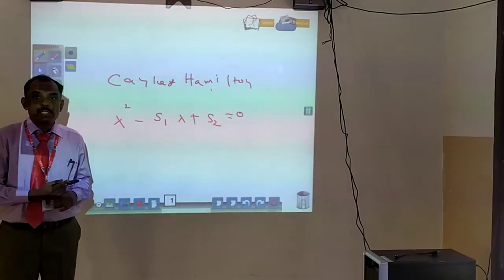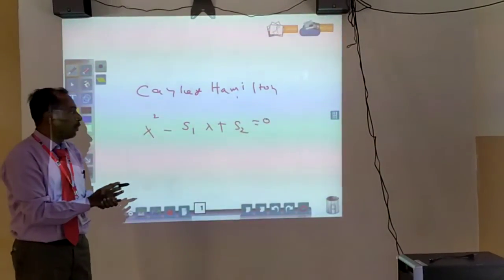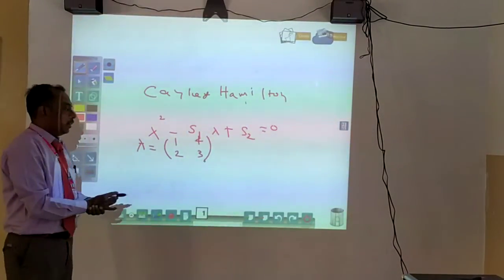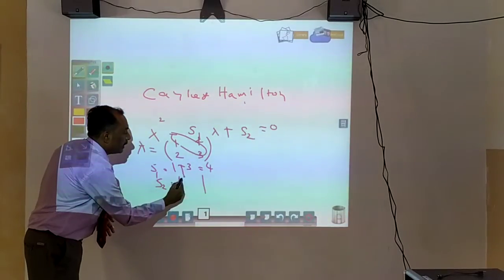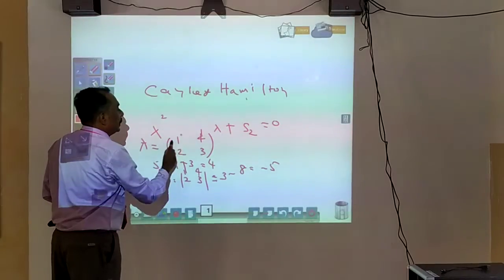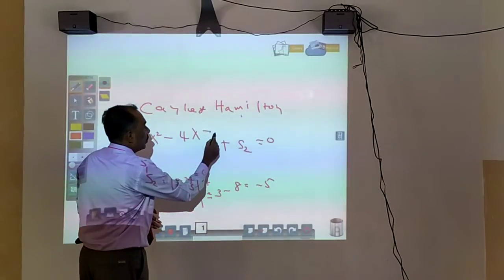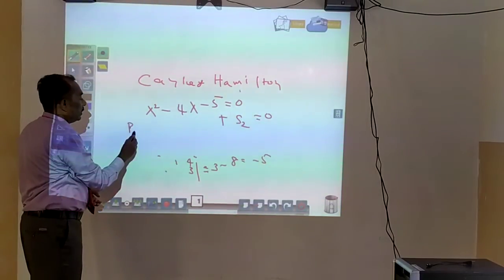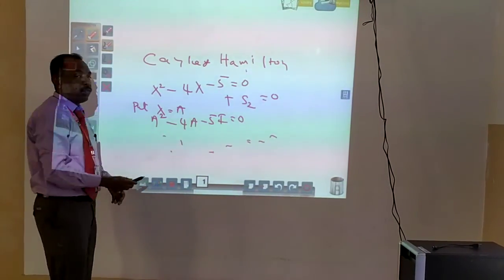SMART CLASS VIDEOS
SCIENCE HUMANITIES